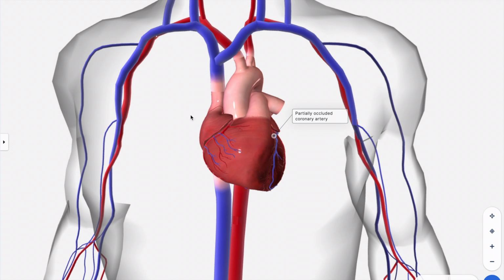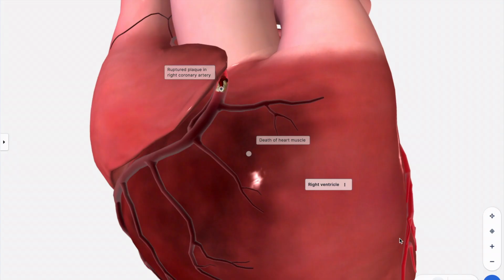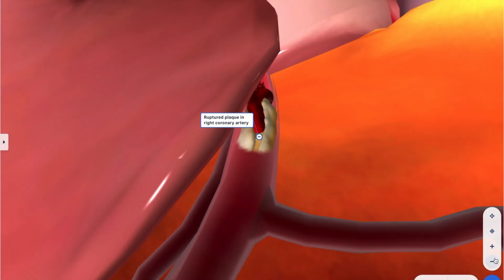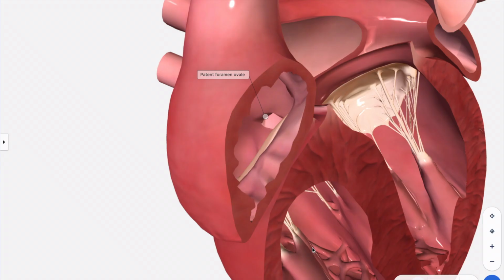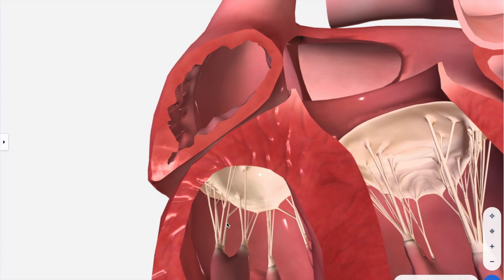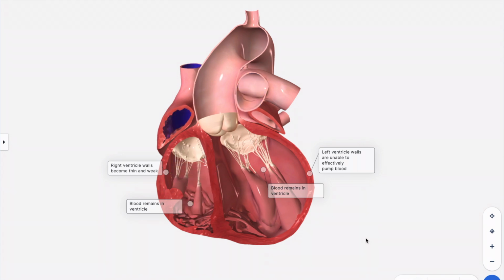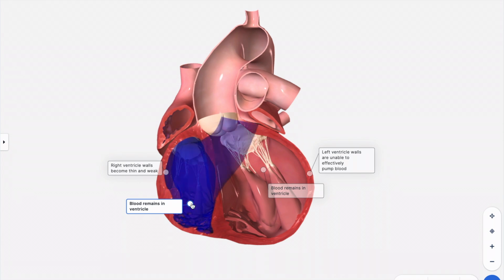Heart Disease Tutorial | Imogen Drysdale